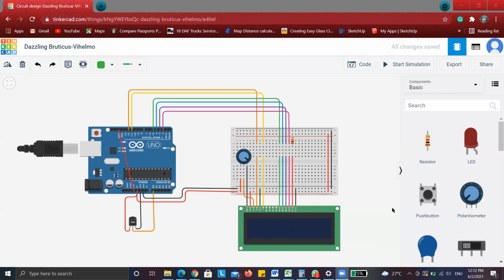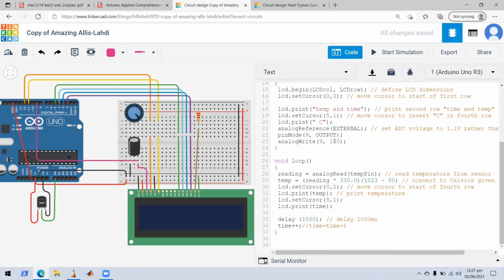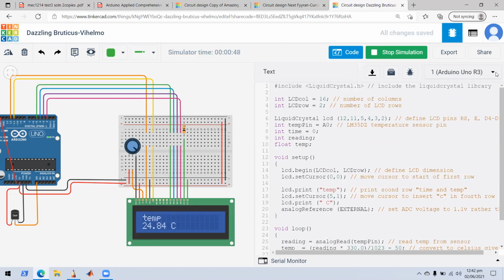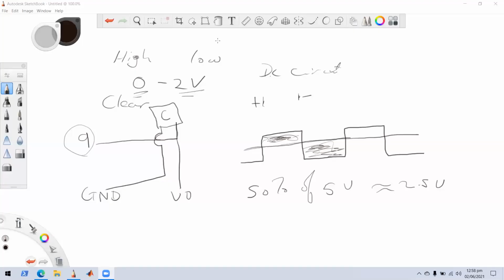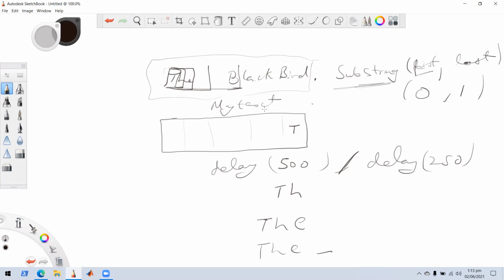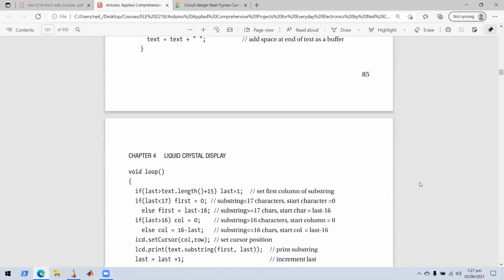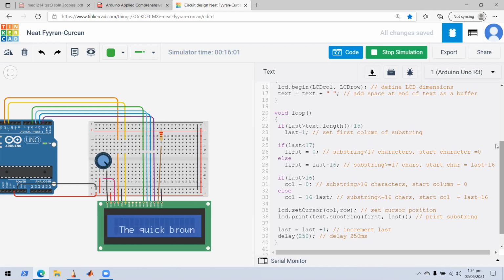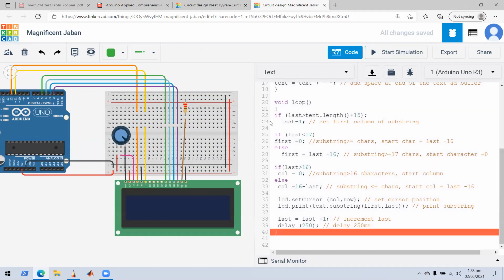ELE 2218 - LCD, PWM contrast and scrolling text.